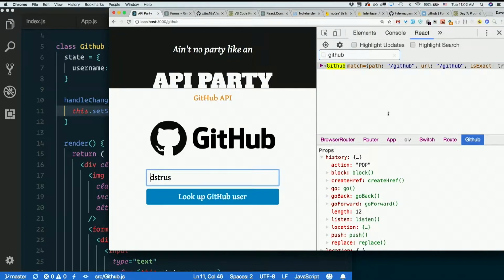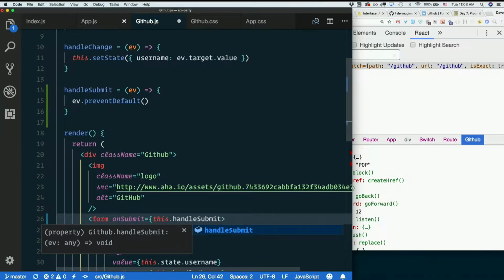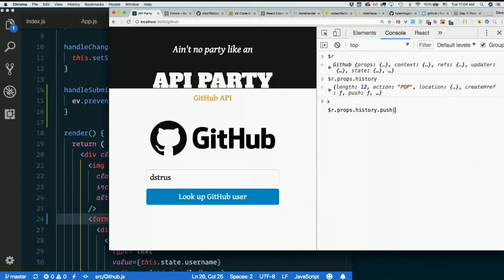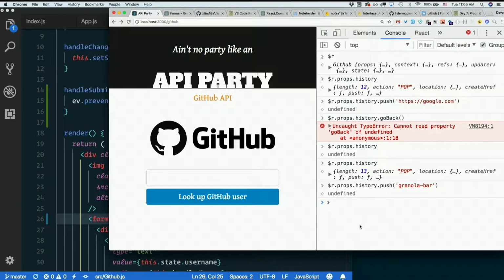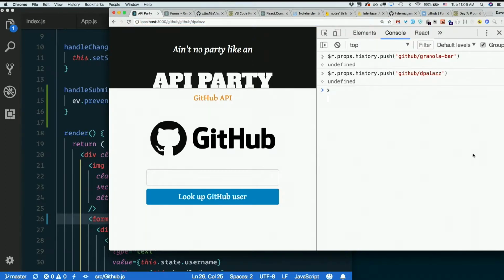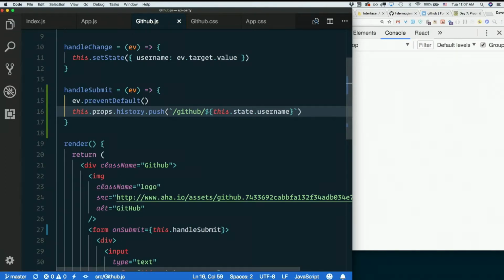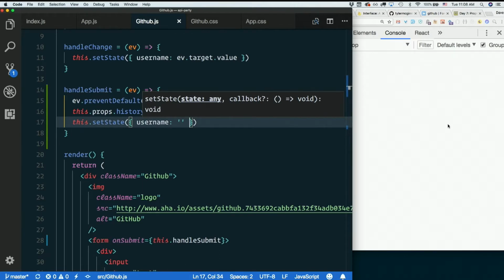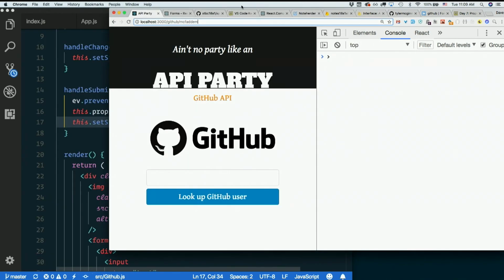Day 9 - Morning, part 14: React Router - history.push() - XTBC 2018 Session 1